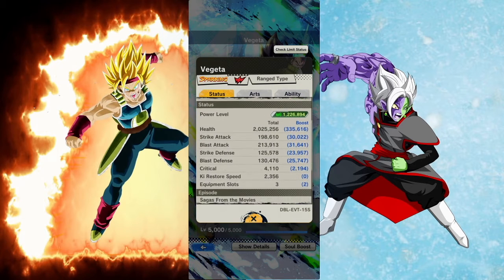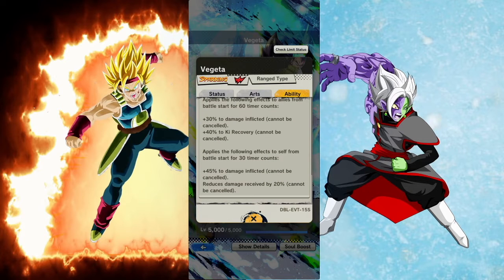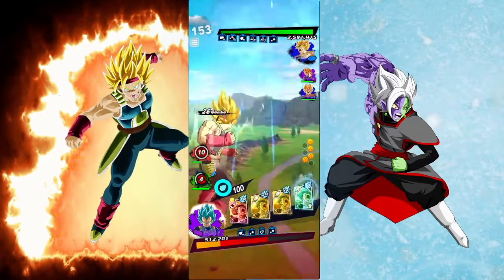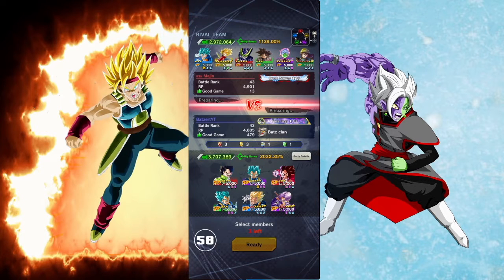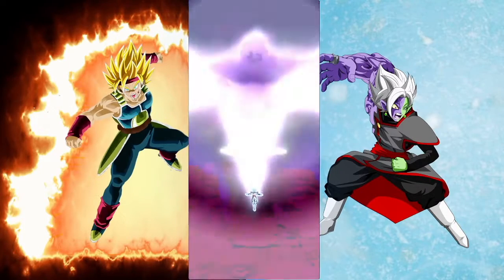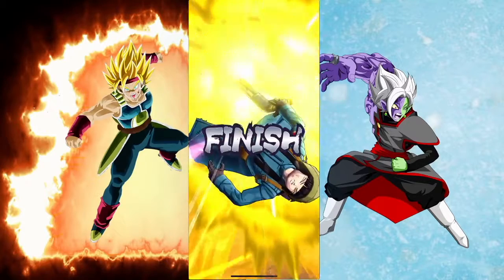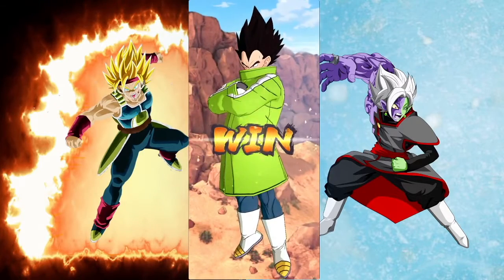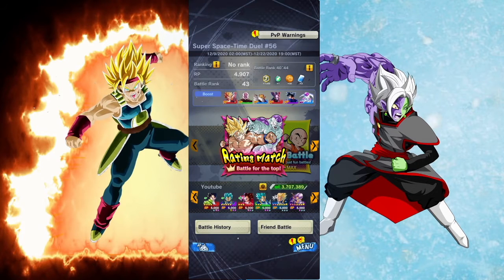F2P Vegeta is incredible!!!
Dragon Ball Legends | PVP
Vegeta Family -FTP vegetables